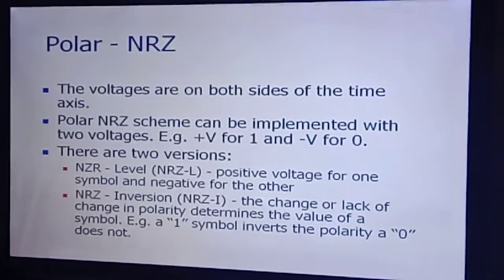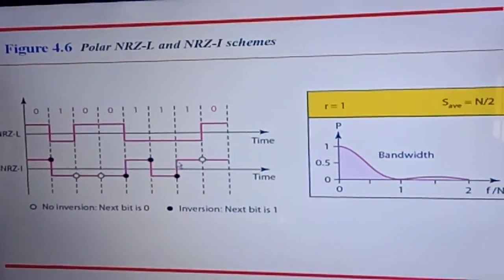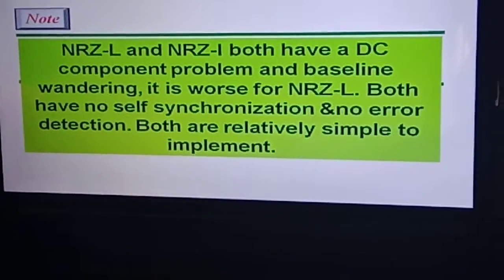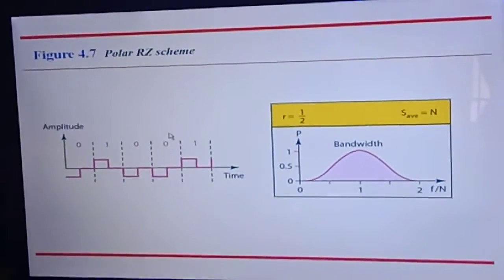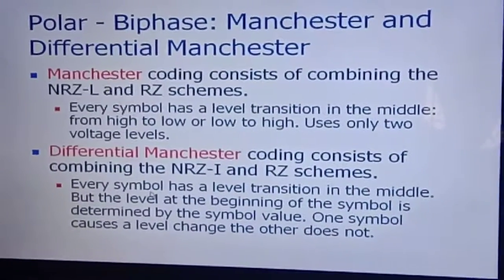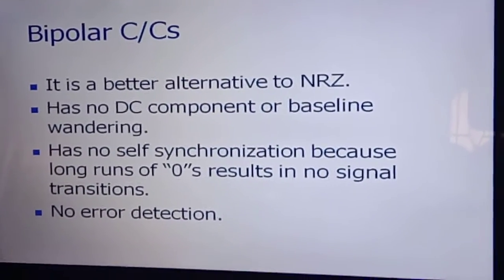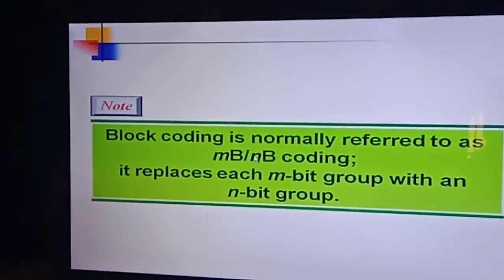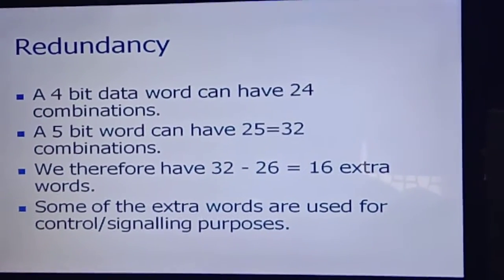Block coding by Dr M. Rani Reddy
Polar line coding